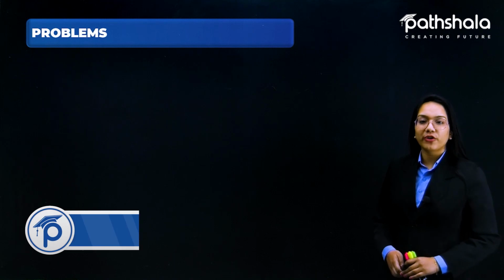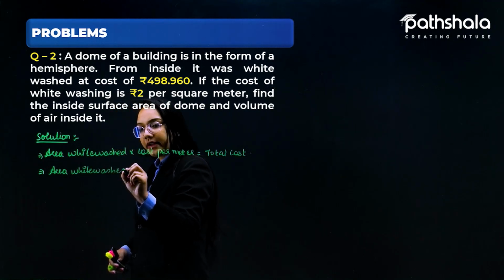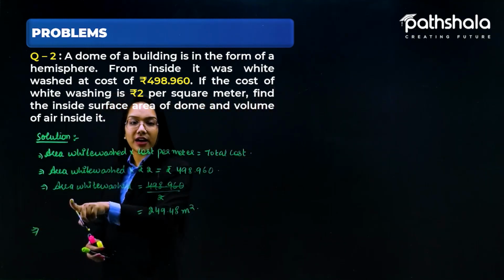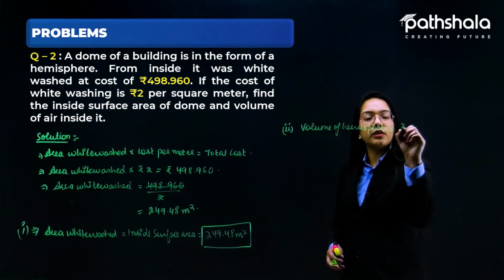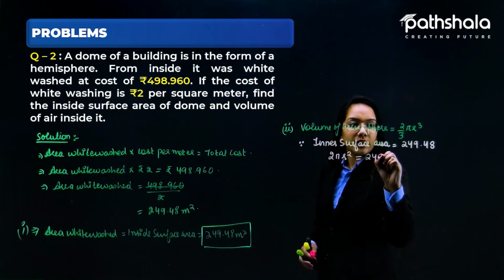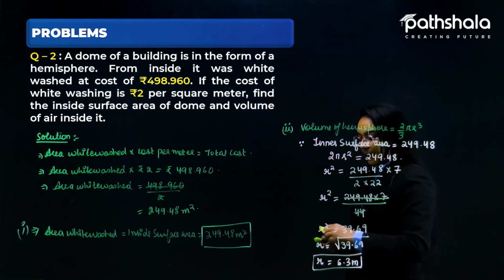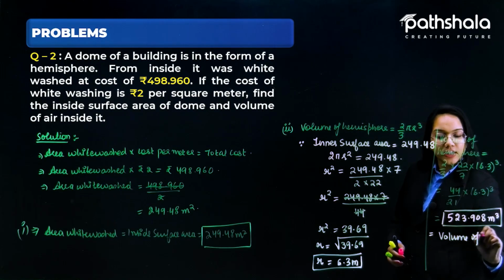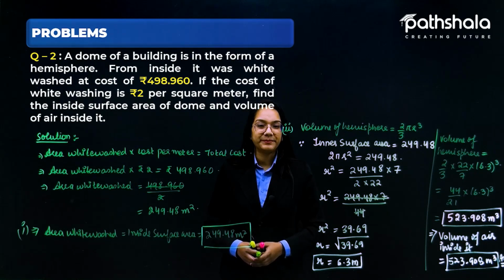QUESTION - 2 | 13 Surface areas and Volumes | MATHS | Science | Class 9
Std : 9
Subject : MATHS
Chapter : 13 Surface areas and Volumes
Topic Name :QUESTION - 2